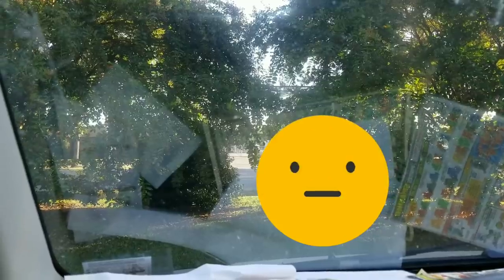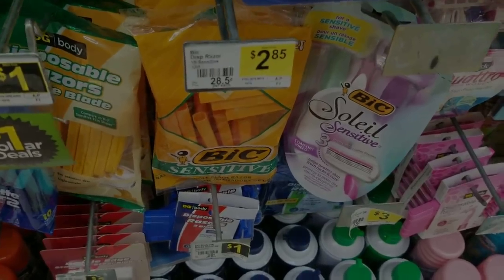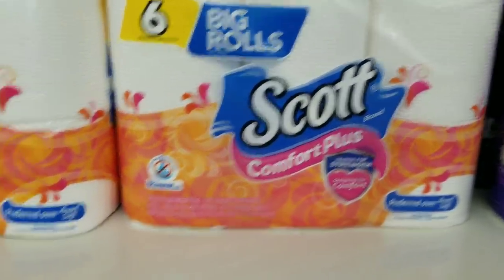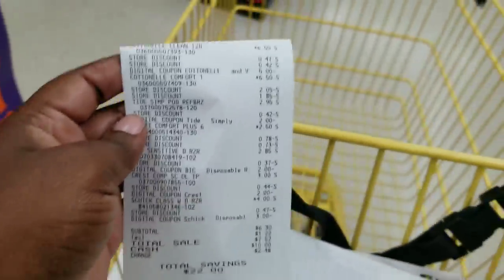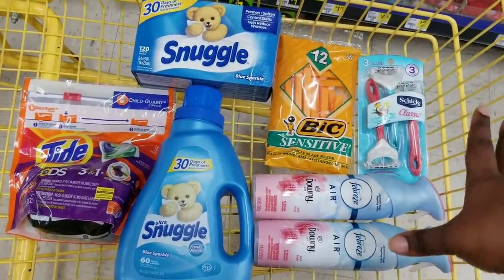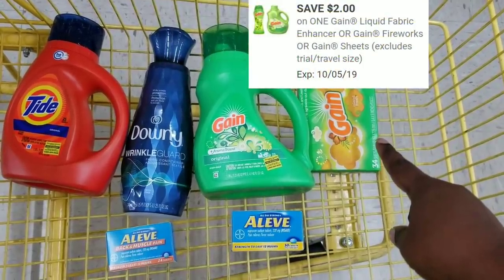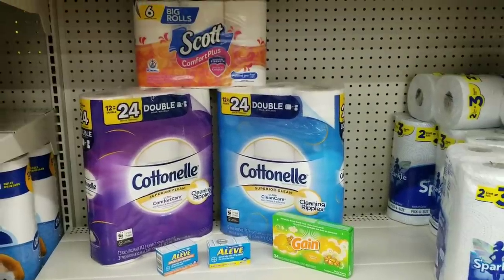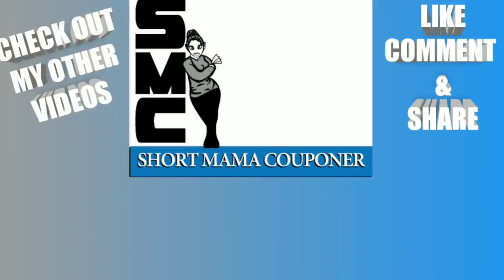DOLLAR GENERAL $5/$25 ALL DIGITAL SCENARIOS | EACH ITEM UNDER $1